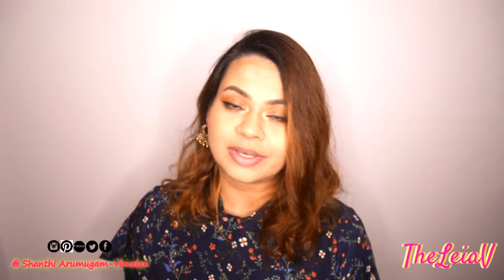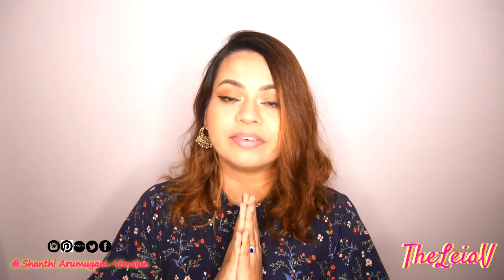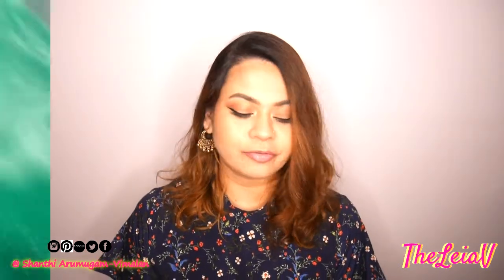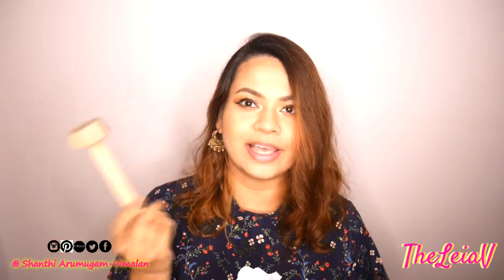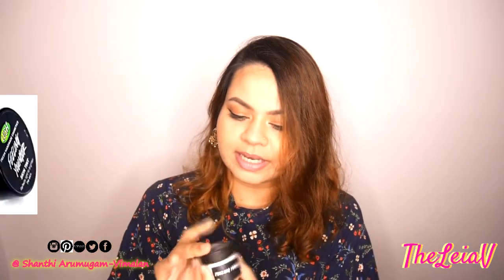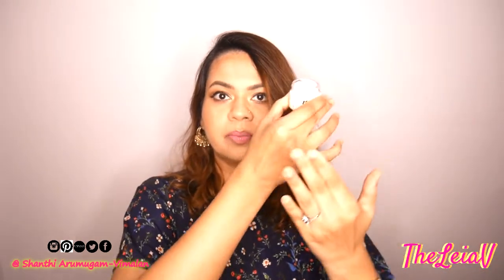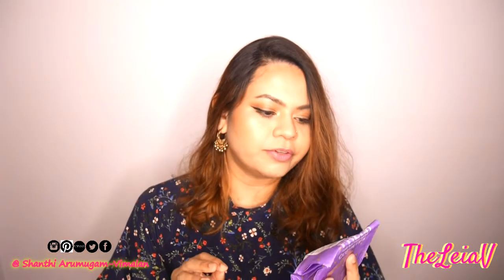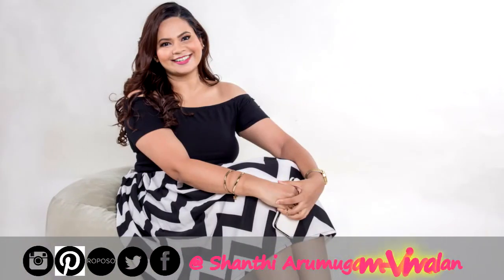Lush Haul 2018 | Lush Raffles City's Grand Opening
Were you curious to know, what I picked out for myself and my family from Lush Raffles City's Grand Opening? Then, this video is just for you:)

I love Lush's Bath Bombs, they make bath time so much fun in the presence of a tub..

Hello! My name is Shanthi from Singapore and I love creating how to videos on Beauty, Fashion, Lifestyle! I want you to feel Beautiful and Smile plenty.

Opinions and ideas shared are my own; all thoughts are honestly straight out of my quirky mummy brain. Offence of any sort was not intended.